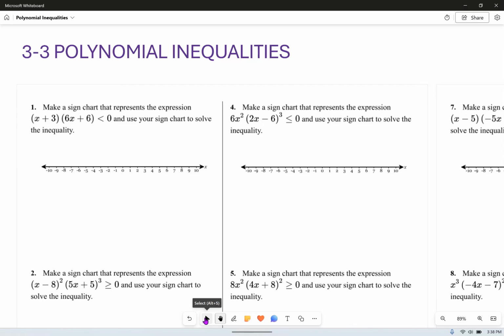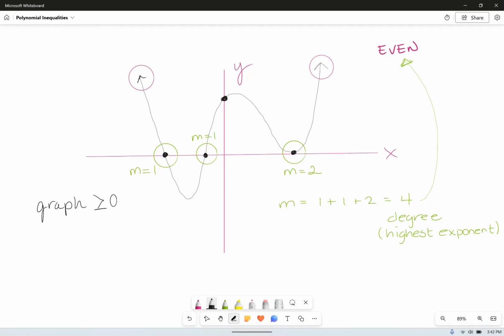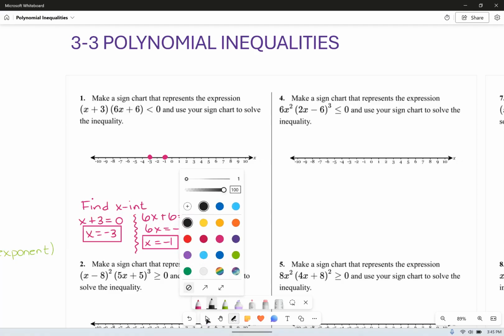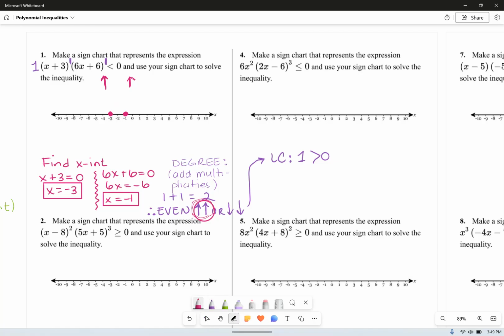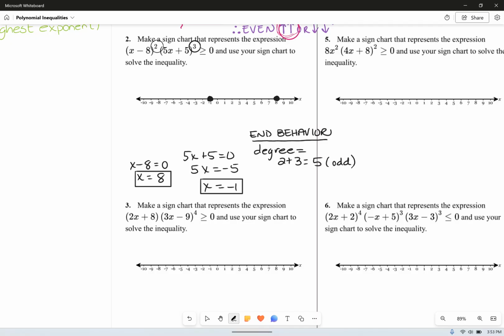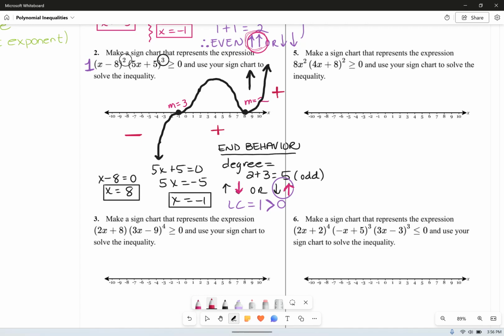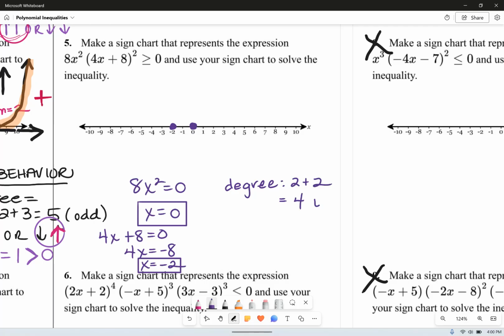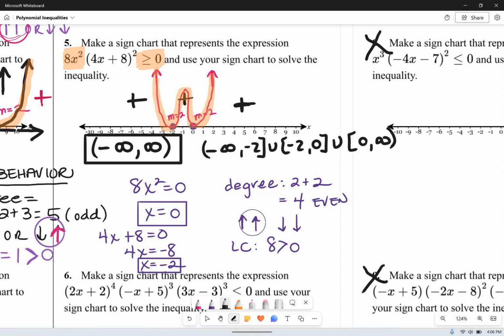Lesson 3-3 Polynomial Inequalities